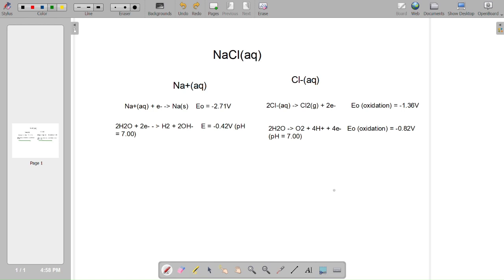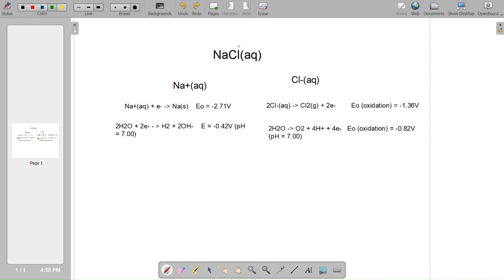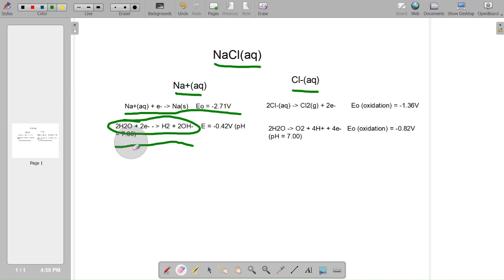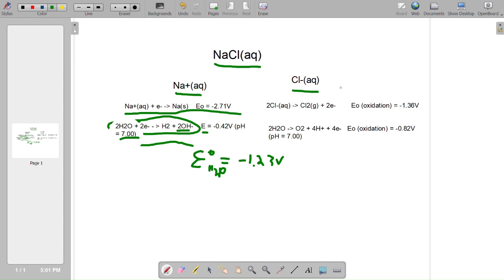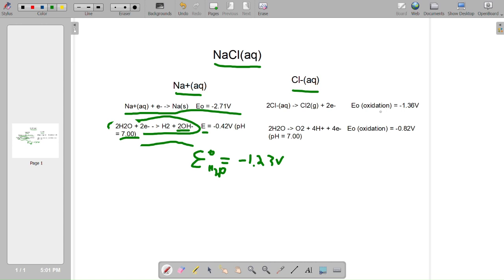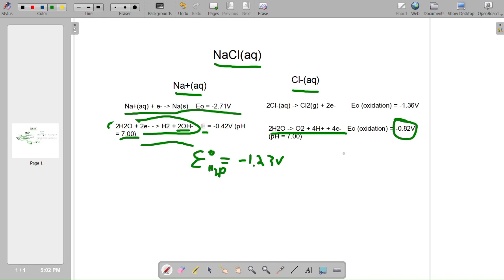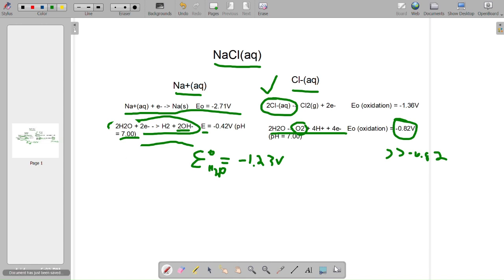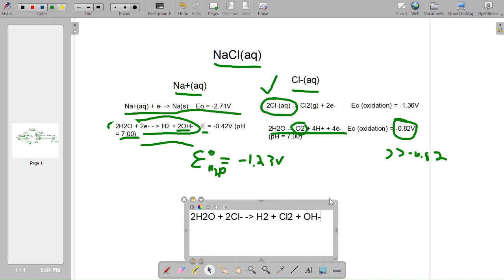An Introduction to Overpotential (From A Top 150 USNCO Competitor)